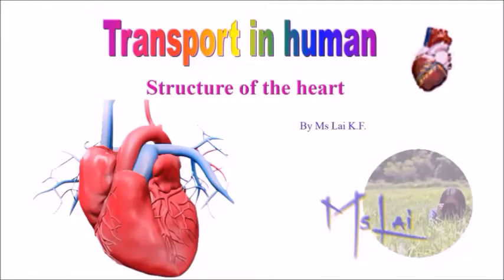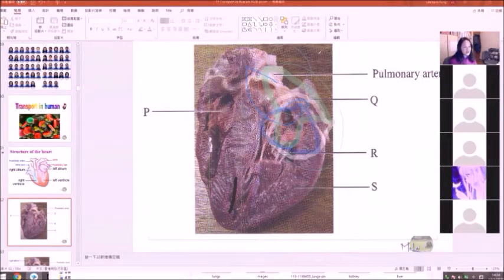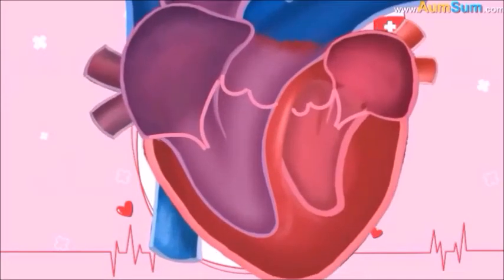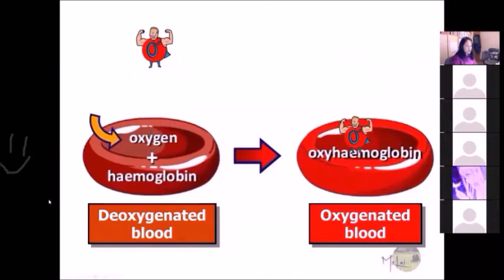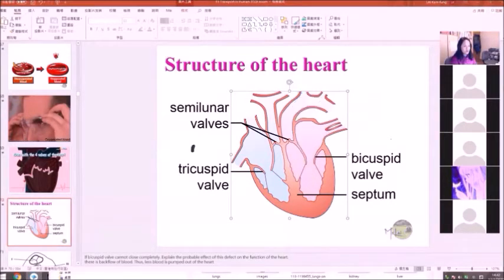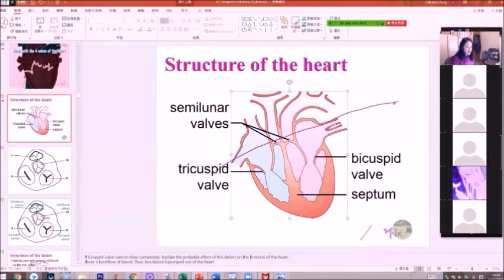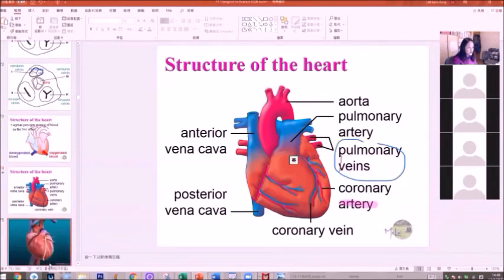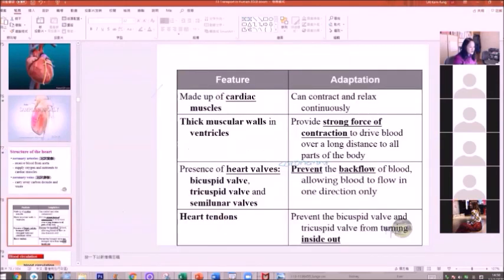F3 biology zoom lesson - the heart (II)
停課不停學 - knowledge consolidation on the structure of the heart